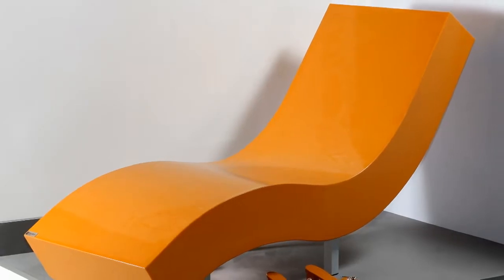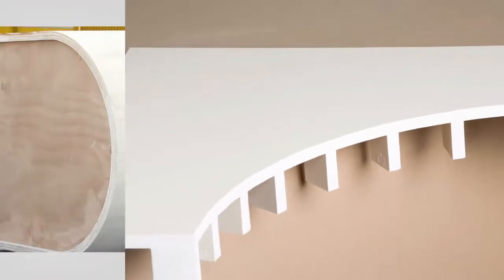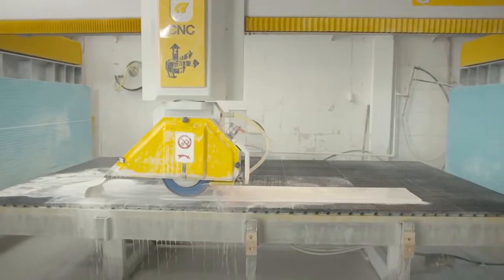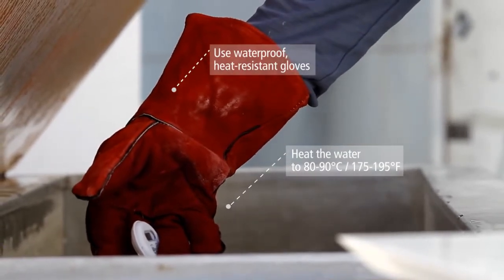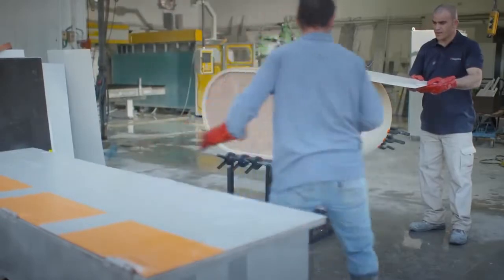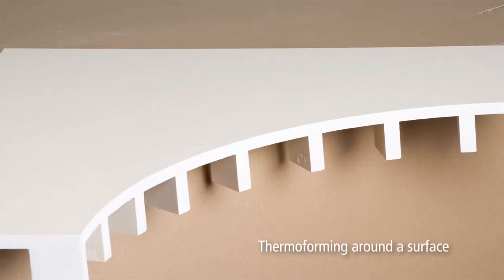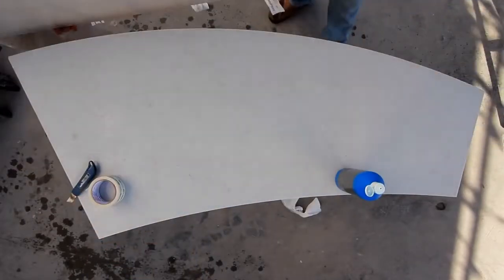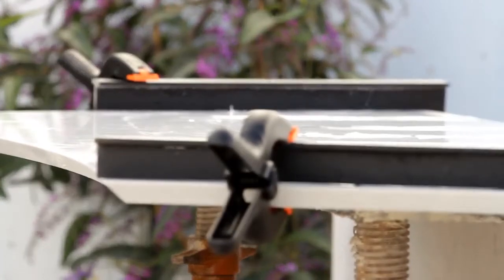Dos metodos de Termomorfado Caearstone University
El termoformado utiliza calor para doblar una superficie en formas sin fisuras para encimeras únicas. Aquí está el proceso de Caesarstone, paso a paso, para termoconformado usando una plantilla o alrededor de una superficie.

En 1987, Caesarstone inventó la primera superficie de cuarzo transformando el cuarzo, uno de los minerales más fuertes de la naturaleza, en la superficie final.